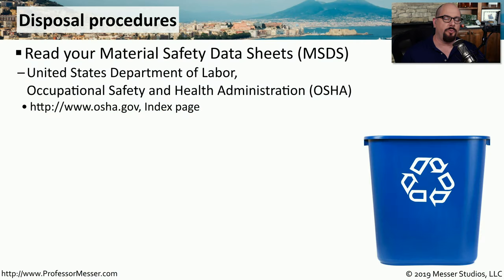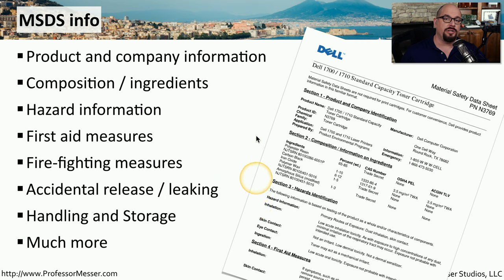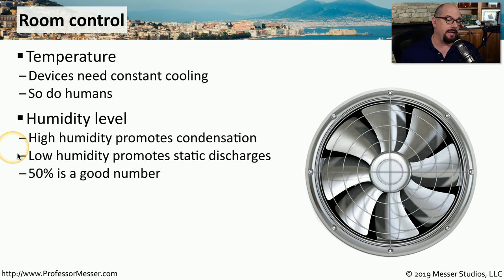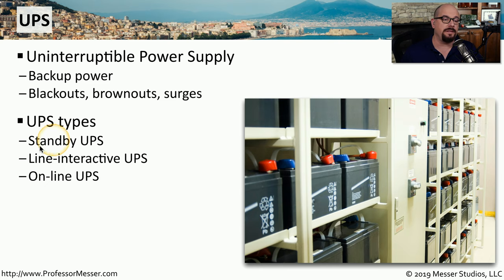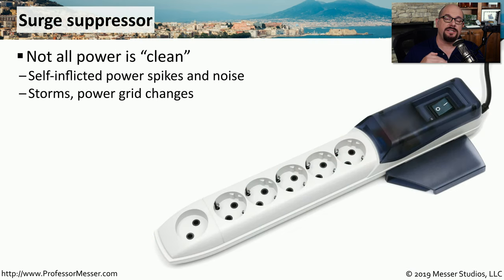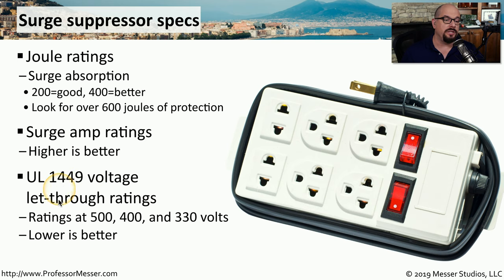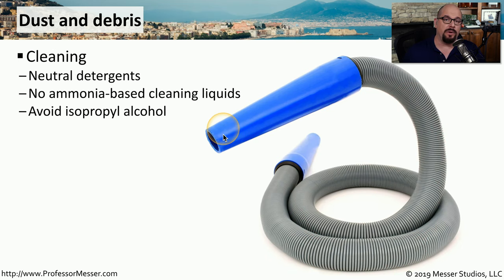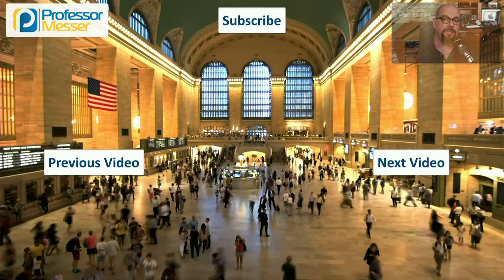Environmental Impacts - CompTIA A+ 220-1002 - 4.5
It’s important to properly dispose of technology components. In this video, you’ll learn about material safety data sheets, room controls, protection from dust and debris, and more.